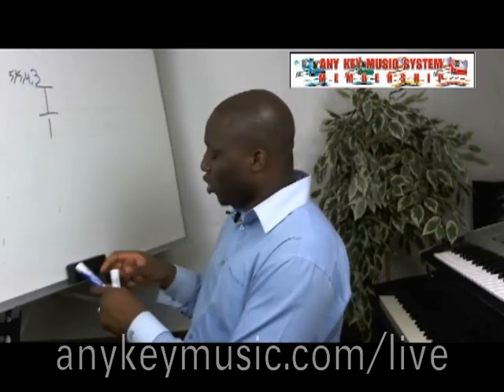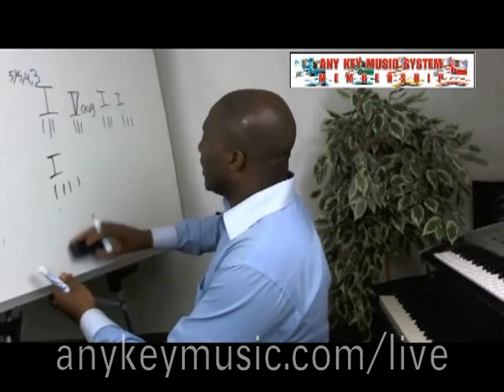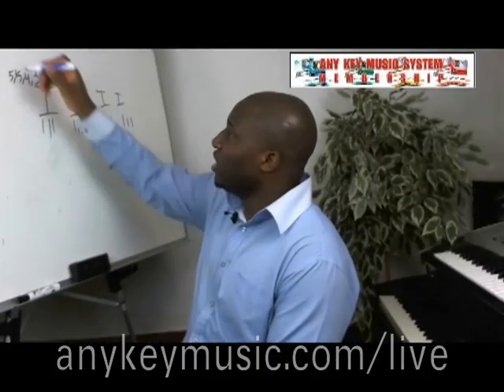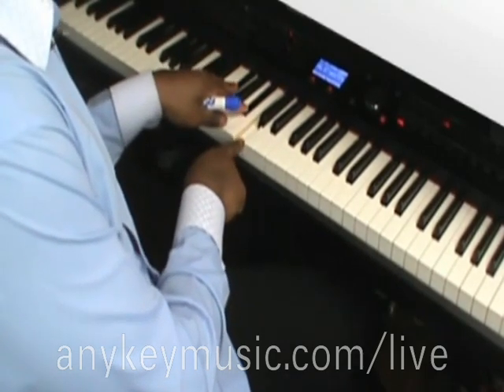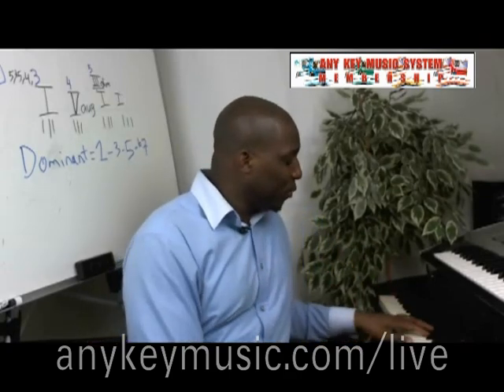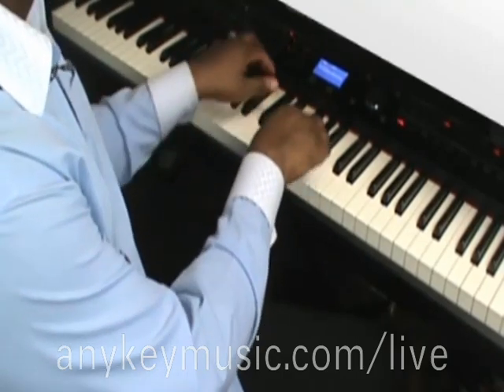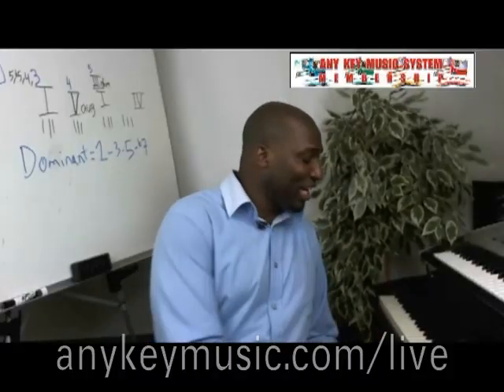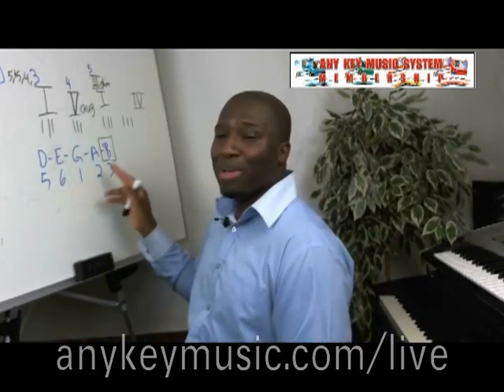[#10] LIVE Play By Ear Q & A | How To Use AKMS To Play Old Gospel? - Any Key Music Explain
Learn How To Master the Art of Playing Piano By Ear and Any Key!!